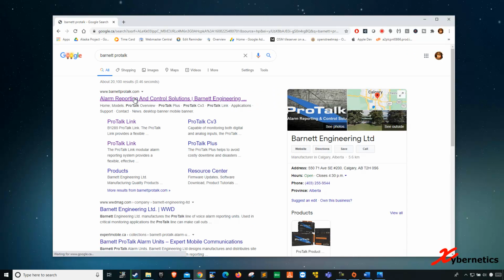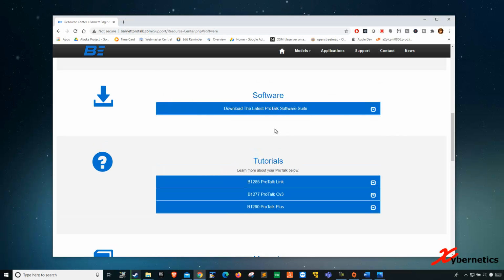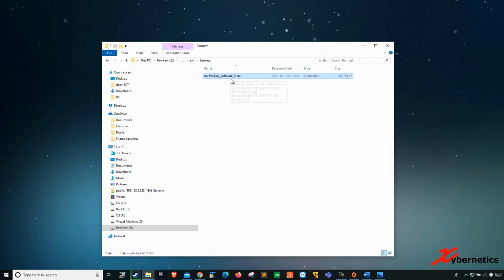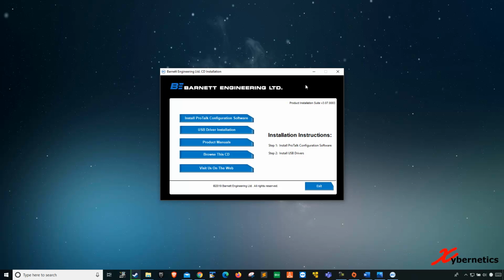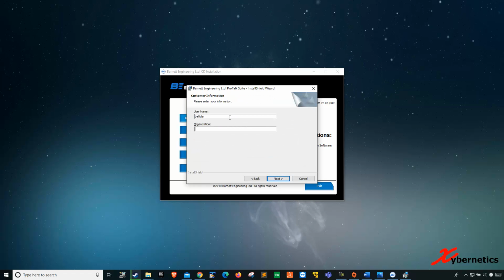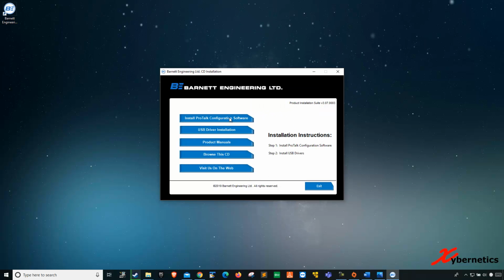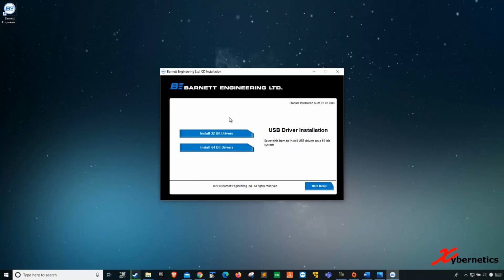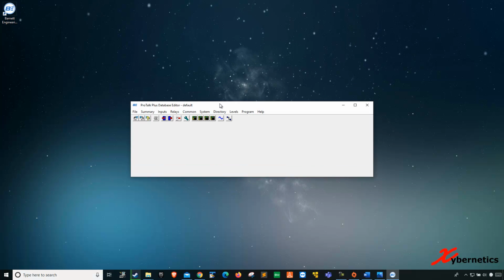Download And Install Barnett ProTalk Configuration Software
Learn how to download and install Barnett ProTalk Configuration Software.

The version at the time of this article was 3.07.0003 and it was about 65.2MB in size. So if your field office does not have and Internet connection to the World Wide Web (WWW) or a Wi-Fi access point (AP), please download it before you head out to site.

Installation of the Barnett ProTalk Configuration Software is pretty straight forward. Just following the installation on the screen. But my YouTube channel will give you a sneak peek on how the installation process would look like as you progress though the installation windows.

I know it is a rhetorical article, but when you are out there with no help from anyone (without cell coverage)... Every bit helps. Trust me I have been there.